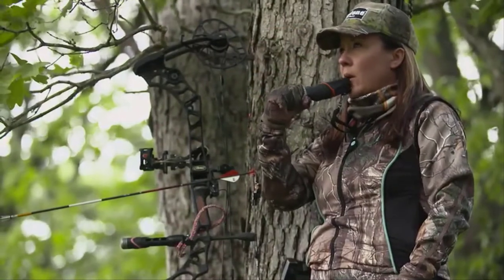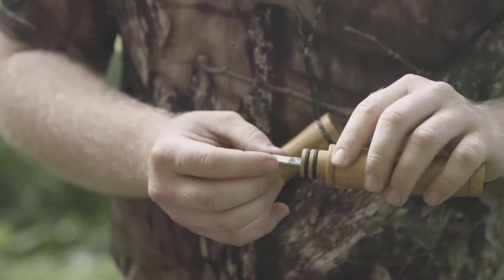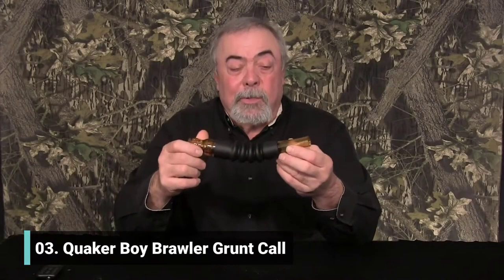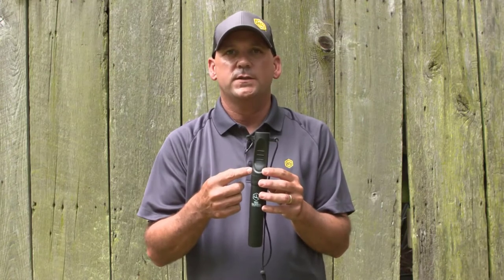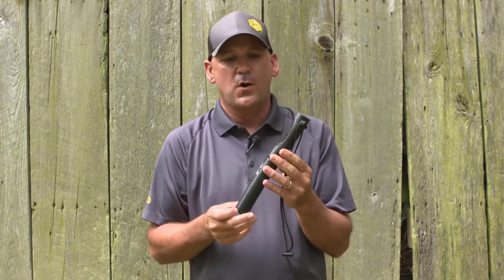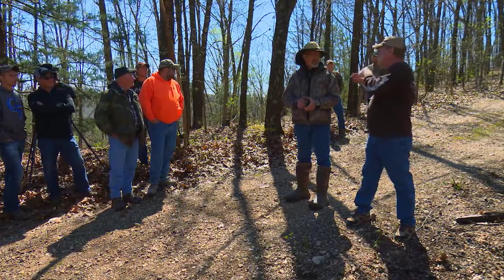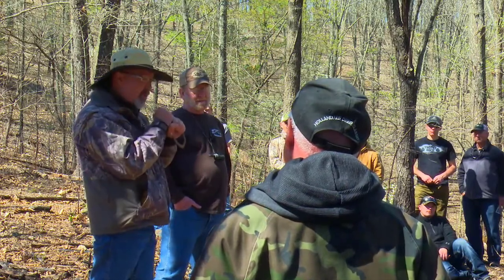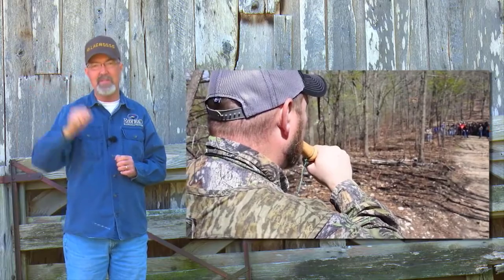Best Grunt Calls 2023 | Top 5 Deer Grunt Calls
Are you looking for the Best Grunt Calls on Amazon? These are some of the top 5 deer grunt calls we found so far:

▶️ 5. Flextone WTF Grunter Call

▶️ 4. Nationwide Scents All in One

▶️ 3. Quaker Boy The Brawler

▶️ 2. Hunters Specialties True TALKER

▶️ 1. Hook's Custom Calls Messenger